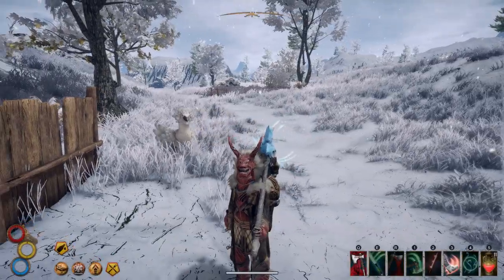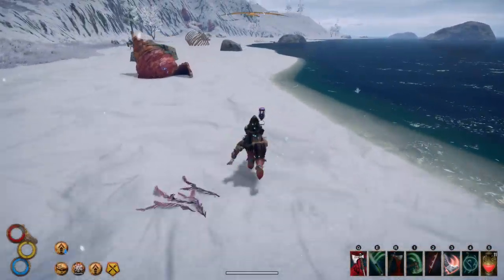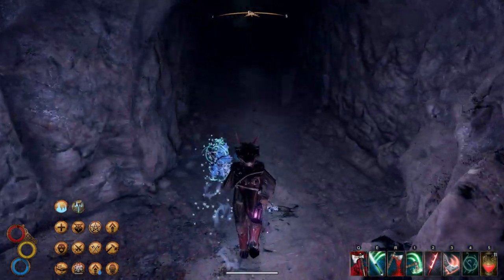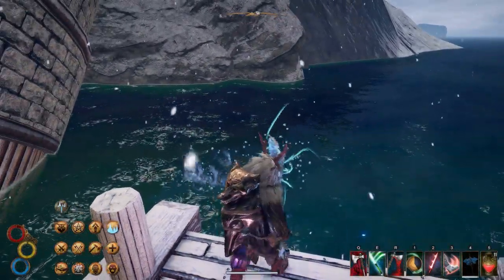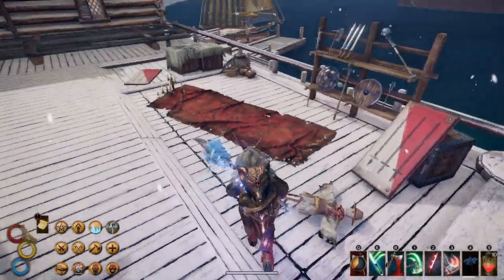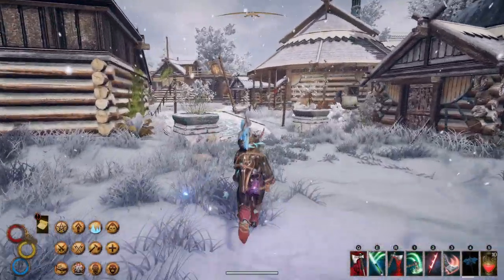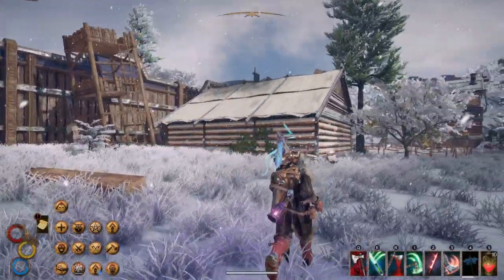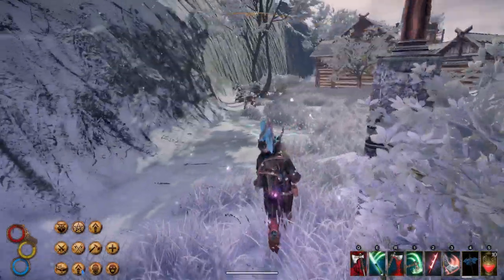Outward - new Vendavel quest options in new update - Enter destroyed Cierzo and kill the warlods